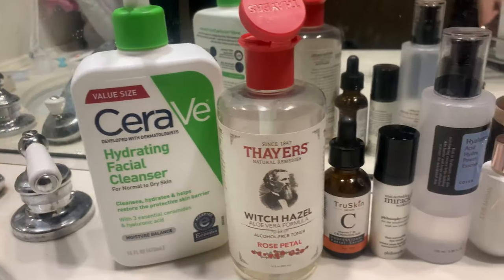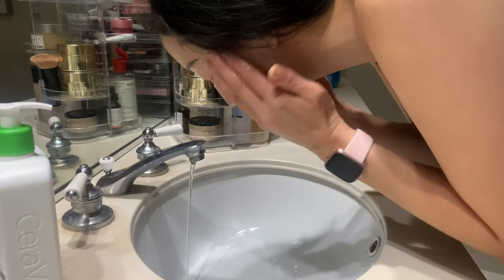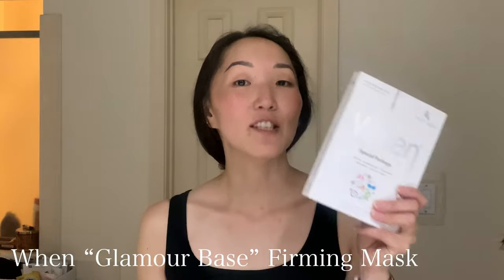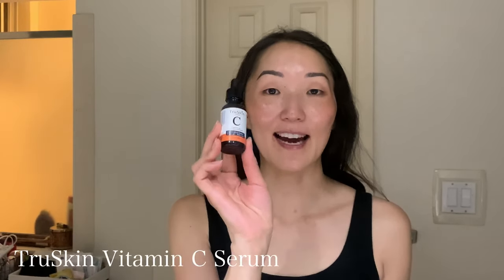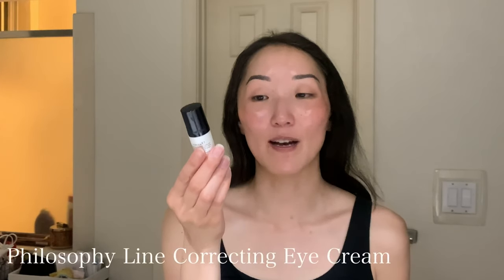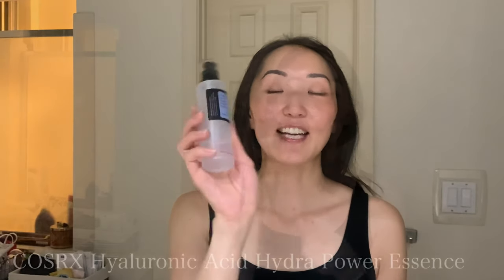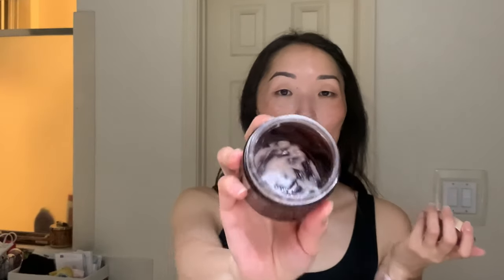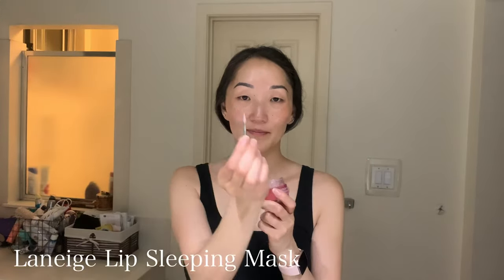Over 35 Anti-Aging Nighttime Skincare Routine for Dry Skin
Hi guys! In today's video, I'm going to walk you through my over 35 dry skin nighttime skincare routine (no wrinkles!). This is also a nighttime skincare routine for anti-aging, as this is an area that is definitely happening in life at this moment. As I am getting up there in age, you could consider this a nighttime skincare routine for a 40 year old woman. Eek- there, I said it.  You'll find as you're watching that this is a very calming and relaxing nighttime skincare routine. Also a sheltered in place nighttime skincare routine. I'm really excited to be sharing with you my anti-aging nighttime skincare routine! Join me in this video and see how I do my nighttime skincare routine for dry skin over the age of 35.

TruSkin Vitamin C Serum with Hyaluronic Acid, Vitamin E: Hyaluronic Acid Hydra Power Essence:
Josie Maran Argan Milk Intensive Hydrating Treatment: Maran Whipped Argan Oil Face Butter: